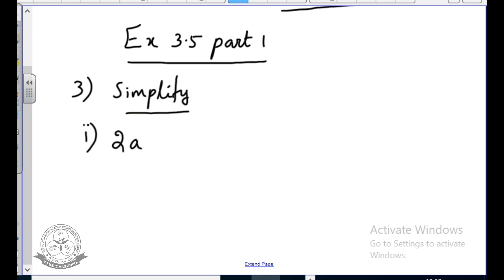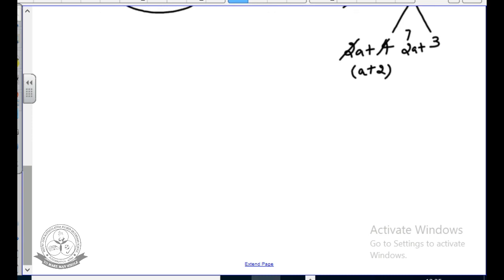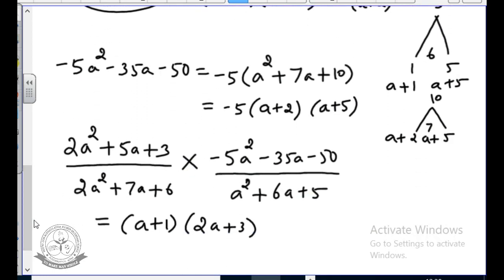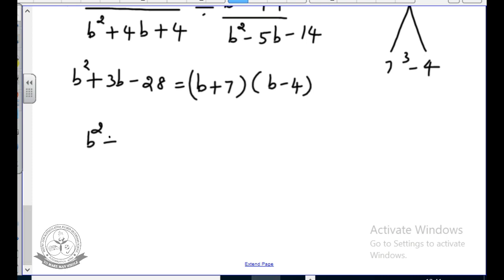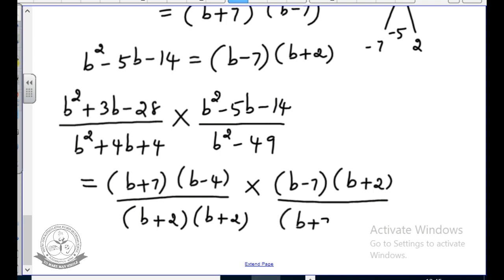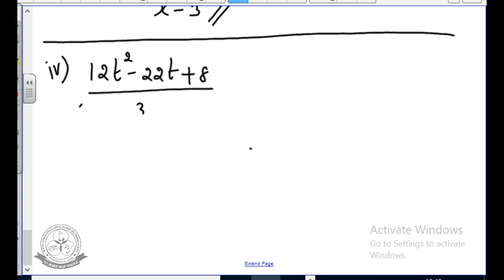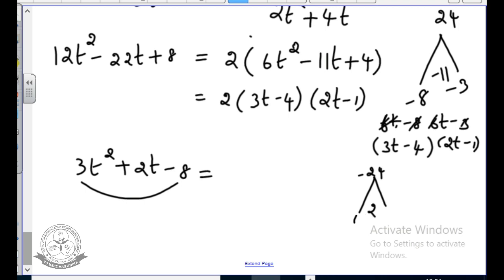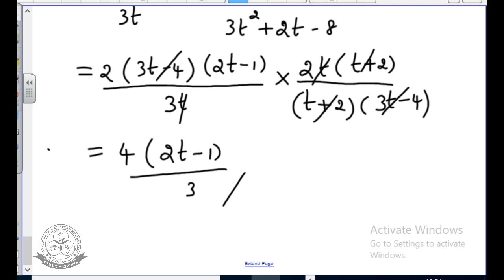Ex 3 5 part1continue